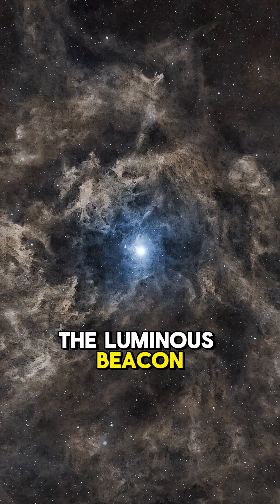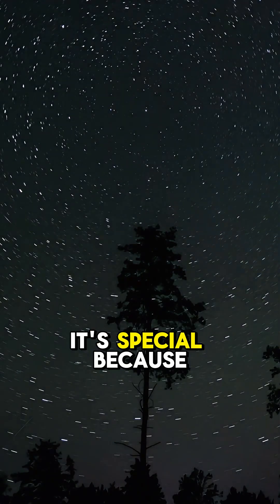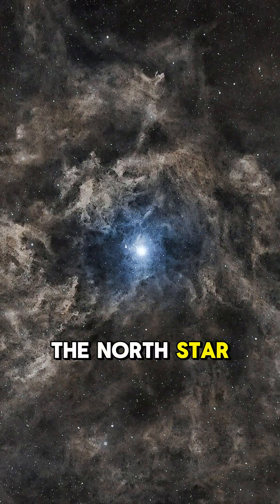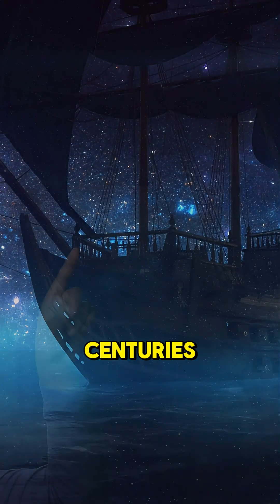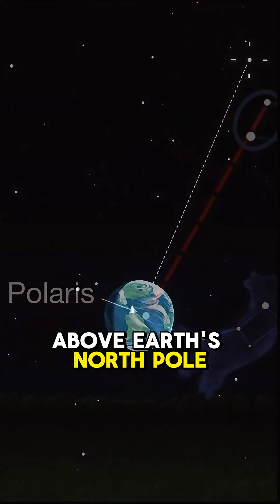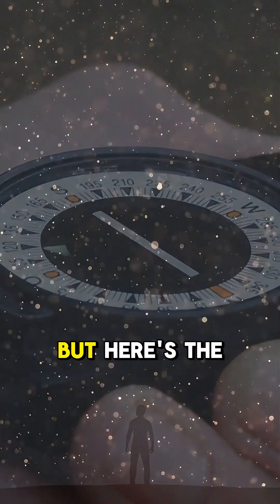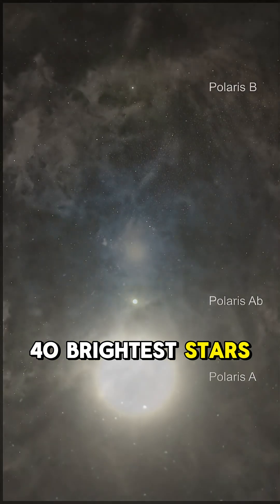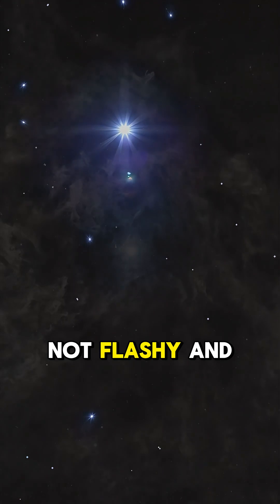The North Star!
Discover the fascinating secrets of The North Star in this fast-paced YouTube Short! Did you know that The North Star, also called Polaris, has guided explorers for centuries due to its nearly fixed position in the night sky? Perfect for navigation, it sits almost directly above Earth's North Pole. Watch this quick dive into its history, science, and why it remains a beacon for travellers worldwide. Perfect for science lovers and stargazers alike!